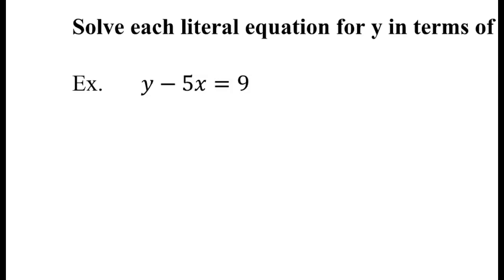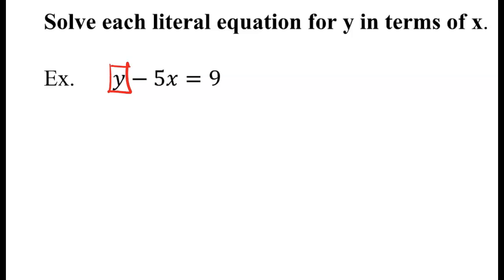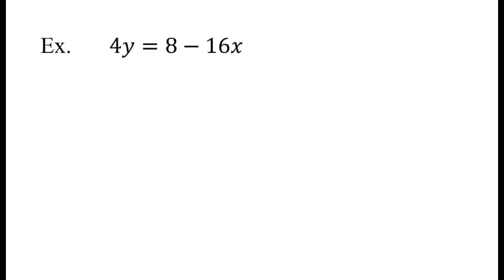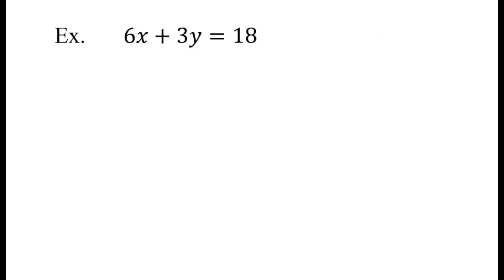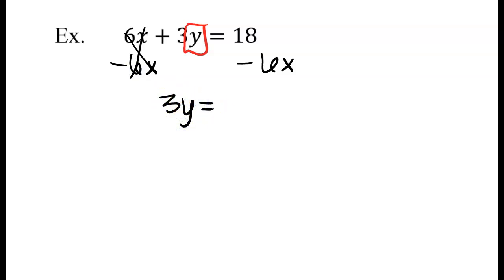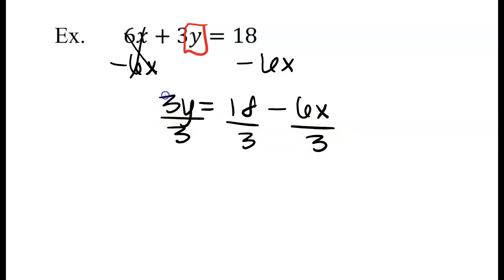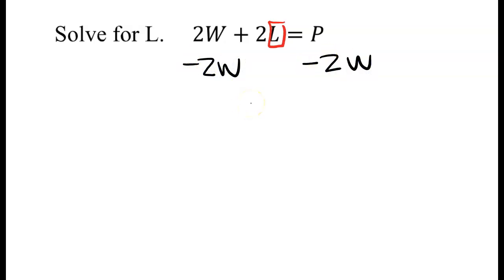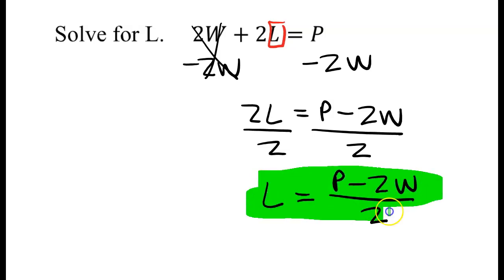A1 Unit 1B Literal Equations